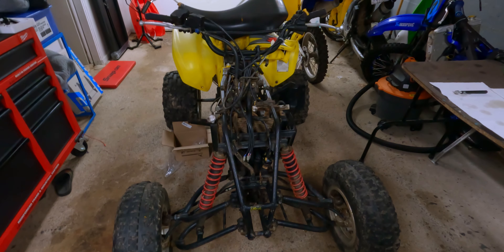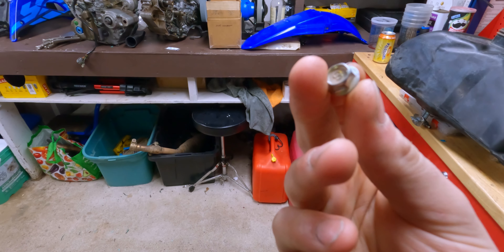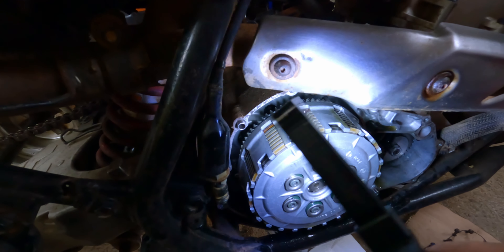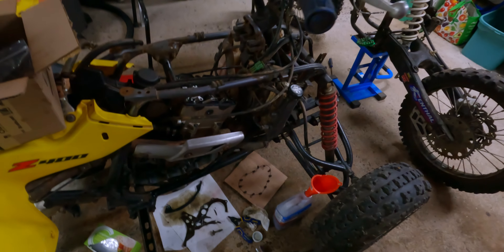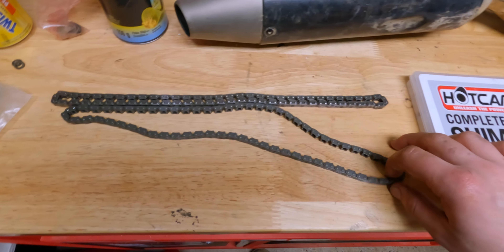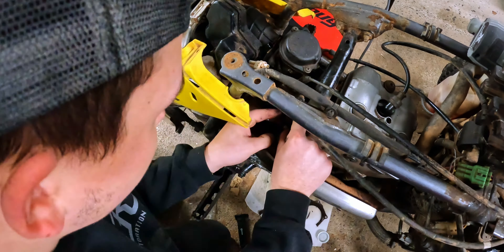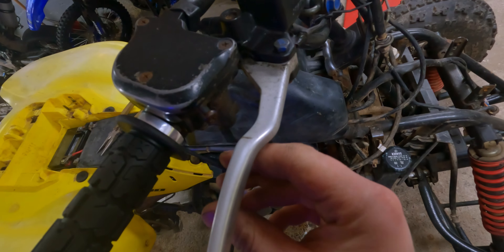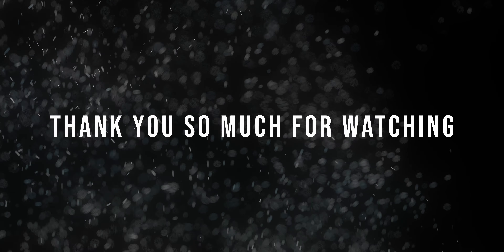Bought A $750 Quad - Will It Run?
today we look at this $750 USD quad I bought. Can we get it to run? was this a waste of money? lets find out!